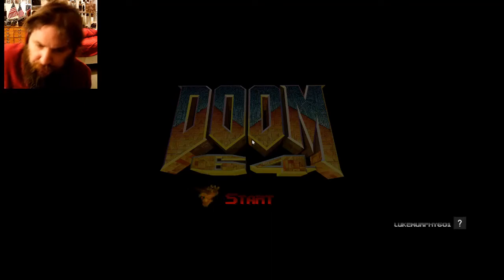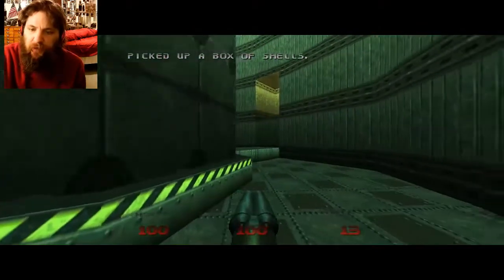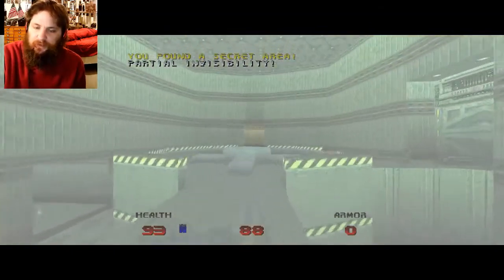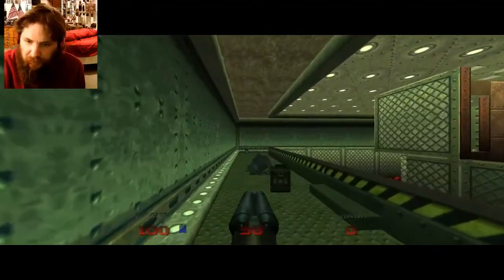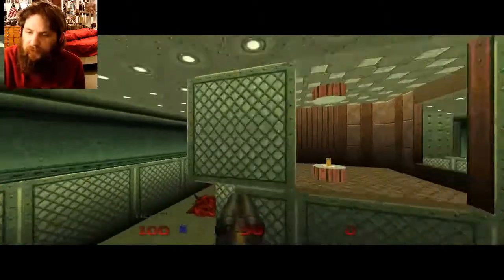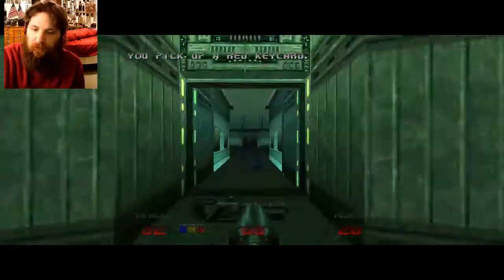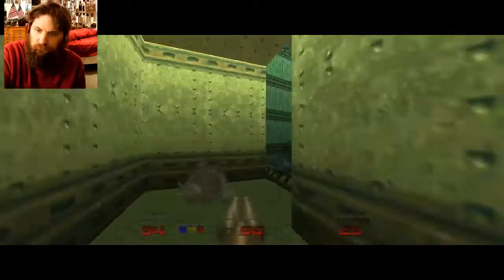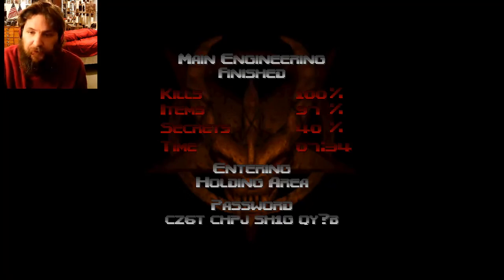Doom 64 Level 3: Main Engineering!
Level 3 of Dude's Doom 64 walkthrough where we shall be exploring a level called Main Engineering and like in the last level we will be collecting color-coded keycards to get to where we need to go in the next level. Luckily, that shall be fairly easy though as this is a fairly easy level in and of itself and as another little bonus we get the super shotgun in this map as well. Which is even more powerful than the standard shotgun. I will also be exploring some secret areas where we shall get some extra good goodies as well.

Welp, I hope you all like this video folk. I just hope you stay healthy and safe from the COVID-19 Virus as we shall get through this together no doubt. Until next time though I am Nuclear Skull 87!

As a friendly reminder, I normally upload Youtube videos twice a week every Wednesday and Saturday. With occasional exceptions to that rule though as is evident by my first video my Doom 64 Walkthrough.

If you want to just order Doom 64 online via Steam.